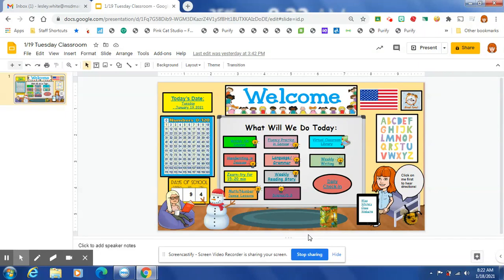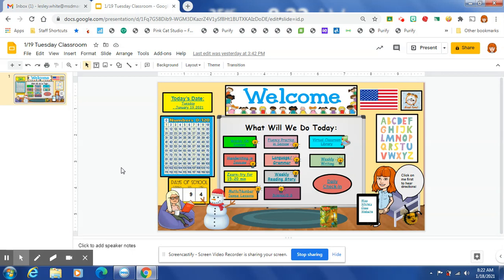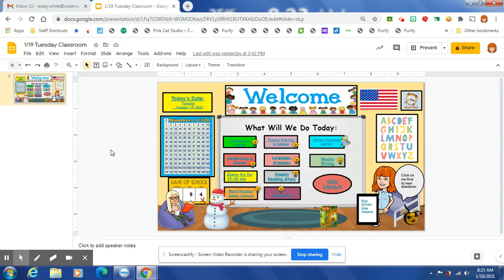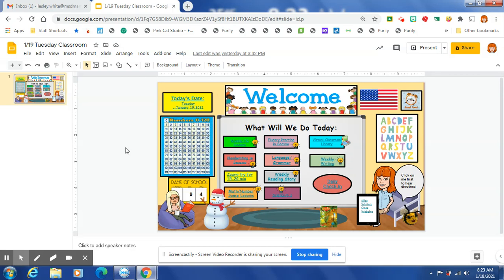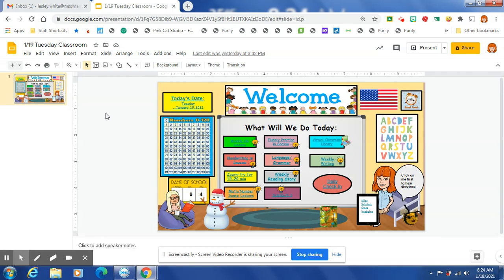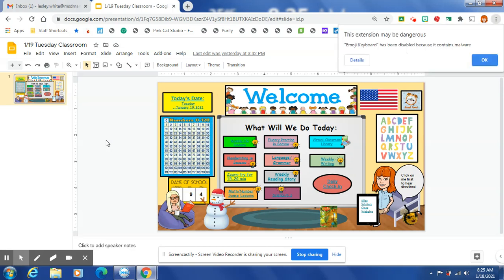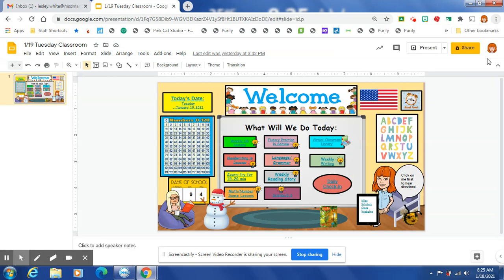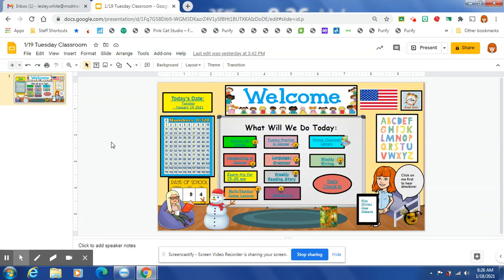1/18-1/22 Weekly Overview